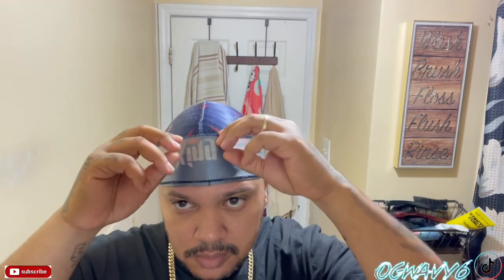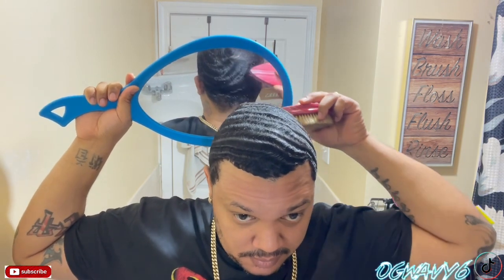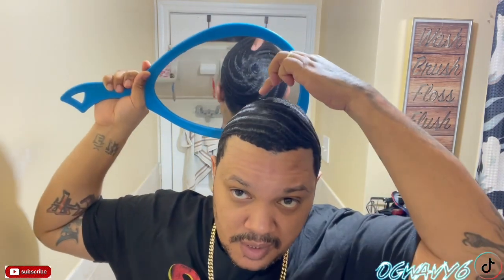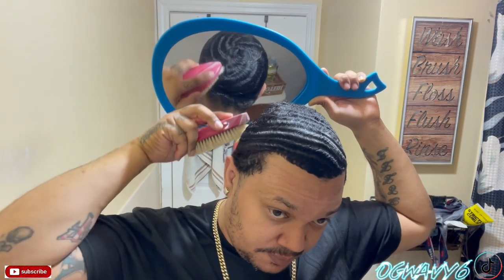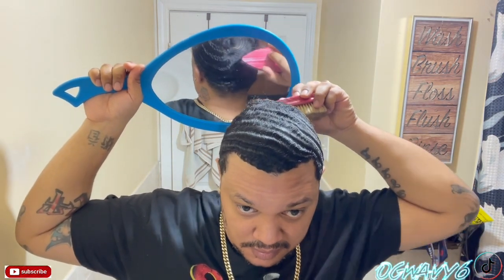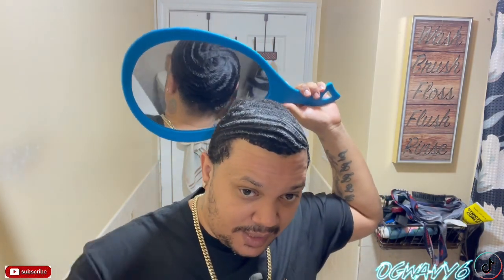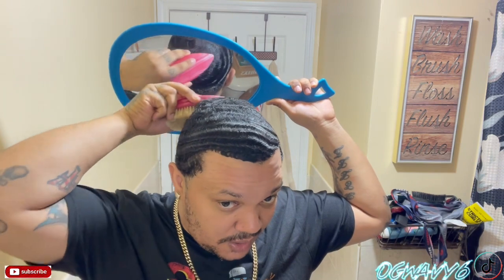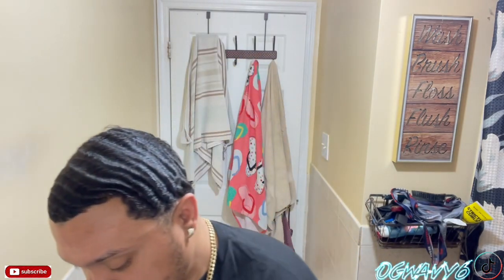360WAVES CROWN WORK SESSION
360 wave how to brush your crown just be persistent take it slow crown are very gentle